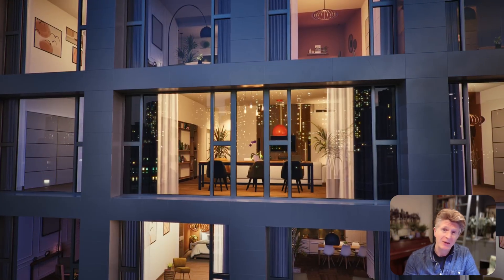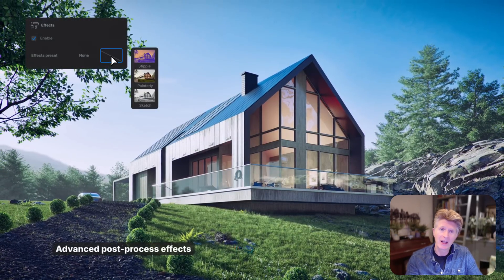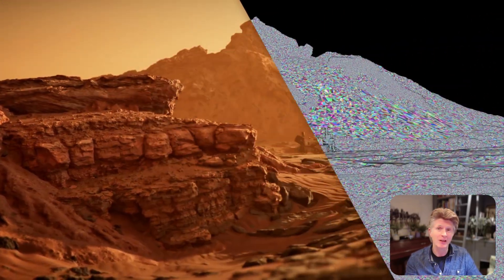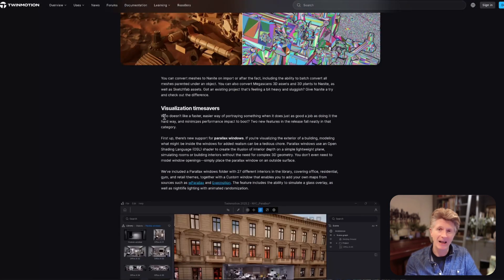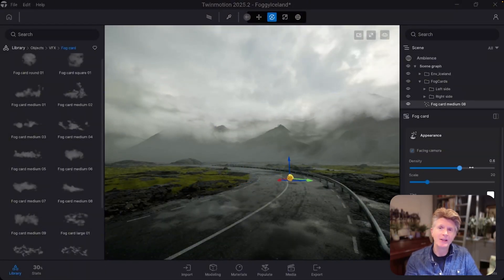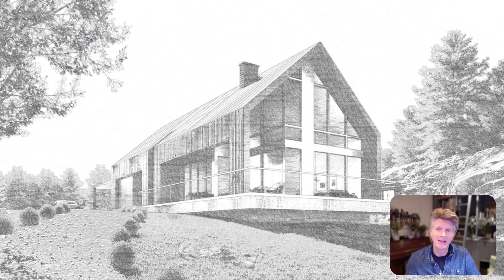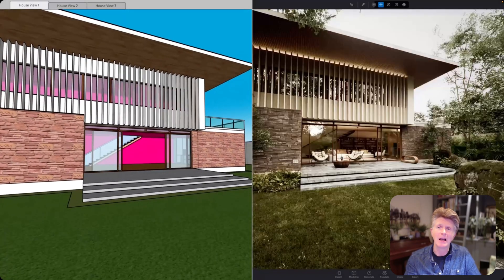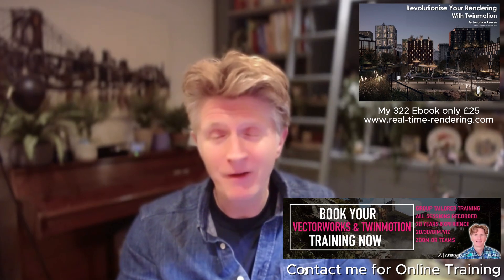Twinmotion 2025.2 – A GAME CHANGER?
Discover what’s new in Twinmotion 2025.2 in this in-depth video! I’ll walk you through all the latest updates, improvements, and features that make this release even more powerful for architects, designers, and visualisation professionals.

Whether you’re already a Twinmotion user or just exploring real-time visualisation software, this video will help you understand why 2025.2 is a must-try release.

 In this video you’ll learn about:
- The most exciting new tools and workflows
- Key improvements to rendering, assets, and performance
- How the updates can enhance your design presentations
- Why this release is a game changer for architectural design
- My thoughts on the future of Twinmotion development

Timestamp Summary
0:00 Introducing to Twinmotion 2025.2 - The New Release Trailer
1:48 Update to Twinmotion 2025.2 is Here!
2:20 Nanite
2:47 Parallax Windows
3:00 Fog Cards
3:37 FX Post Processing
4:02 Enhanced Animators
4:40 CAD View Synchronisation
4:54 Configuration Enhancements
5:02 Enhanced Materials
5:06 Motion Blur
5:35 Conclusions and Twinmotion Training Options